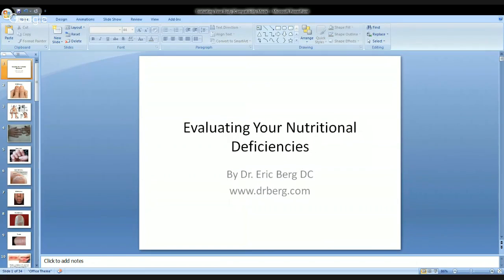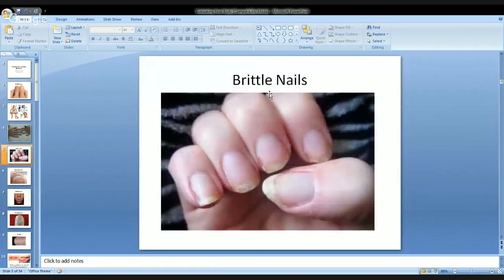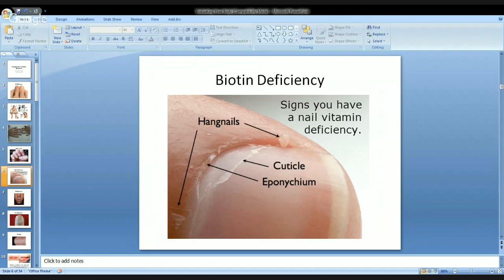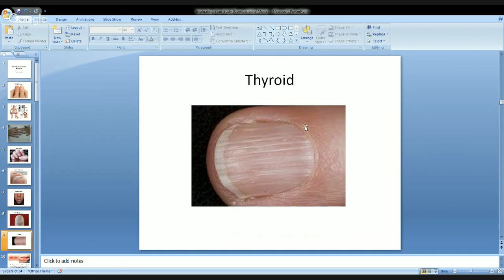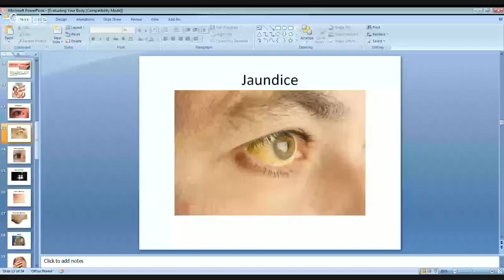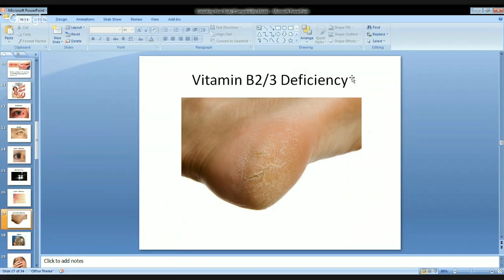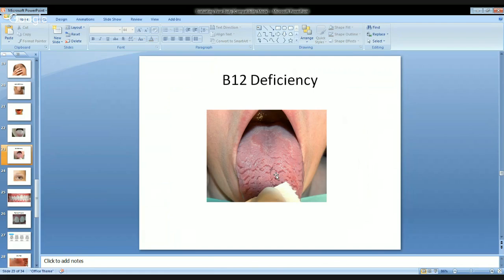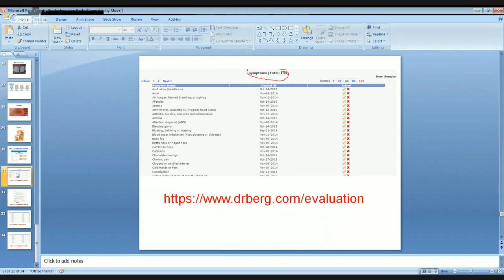Identifying Nutritional Deficiencies Through Nails, Skin & Hair – Dr.Berg's Webinar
Enjoy this unique webinar and learn how to better understand your symptoms and how to evaluate your nutritional deficiencies.

In this important in-depth webinar, I’m going to break down how to understand and evaluate your body’s symptoms. I want to help you understand what your body is trying to tell you.

I’m going to share some interesting insight into what different symptoms mean. I believe one of the big problems in health care is the management of symptoms without understanding what they mean. We’re going to look at the cause and effect relationship of symptoms so you can really spot an issue and know what’s behind it. We’re also going to cover nutritional deficiencies, and much more.

Send a Message to his team: m.me/DrEricBerg

I hope this webinar helps you better understand your body’s nutritional deficiencies.